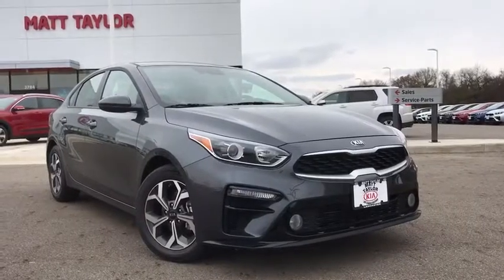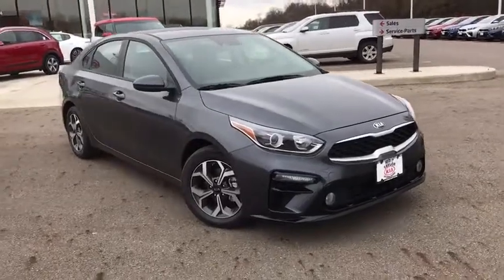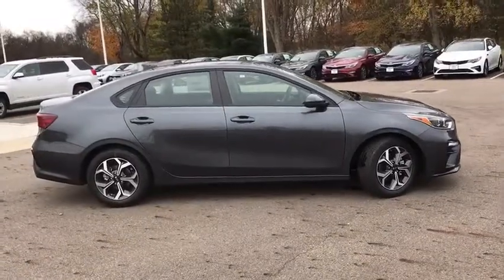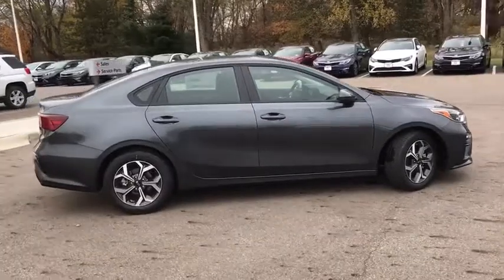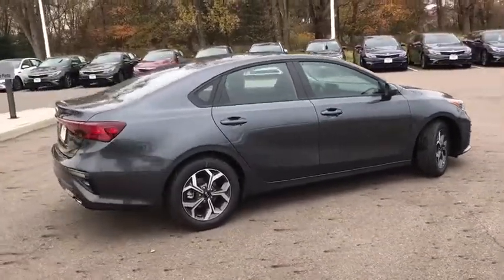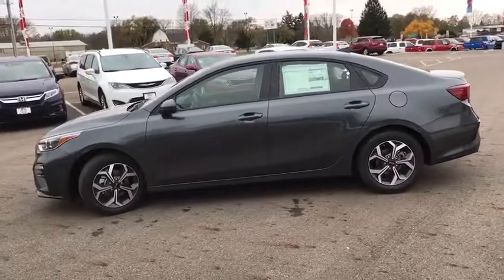2019 Kia Forte Columbus, Lancaster, Logan, Newark, Chillicothe, OH L19224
New 2019 Kia Forte available in Columbus, Ohio at Matt Taylor Kia. Servicing the Lancaster, Logan, Newark, Chillicothe, OH area.

Fuel Consumption: City: 30 mpg,Fuel Consumption: Highway: 40 mpg,Remote power door locks,Power windows,Cruise controls on steering wheel,Cruise control,4-wheel ABS Brakes,Front Ventilated disc brakes,1st and 2nd row curtain head airbags,Passenger Airbag,Side airbag,Bluetooth wireless phone connectivity,Digital Audio Input,Audio system memory card slot,SiriusXM AM/FM/Satellite Radio,Radio Data System,SiriusXM Satellite Radio(TM),Speed Sensitive Audio Volume Control,Total Number of Speakers: 4,Braking Assist,ABS and Driveline Traction Control,Stability control,Privacy glass: Light,Machined aluminum rims,Wheel Diameter: 16,Wheel Width: 6.5,Urethane steering wheel trim,Urethane shift knob trim,Metal-look dash trim,Piano black door trim,Piano black center console trim,Video Monitor Location: Front,Trip computer,Tachometer,Power remote driver mirror adjustment,Power remote passenger mirror adjustment,Dual vanity mirrors,Daytime running lights,Audio controls on steering wheel,Mechanical remote trunk release,Front reading lights,Anti-theft alarm system,Cloth seat upholstery,Bucket front seats,Rear bench,Fold forward seatback rear seats,Tilt and telescopic steering wheel,Electric power steering,Suspension class: Regular,Interior air filtration,Automatic front air conditioning,Dual front air conditioning zones,Tire Pressure Monitoring System,Cargo area light,Max cargo capacity: 15 cu.ft.,Vehicle Emissions: ULEV II,Fuel Type: Regular unleaded,Fuel Capacity: 14.0 gal.,Instrumentation: Low fuel level,Clock: In-dash,Headlights off auto delay,Dusk sensing headlights,Coil front spring,Regular front stabilizer bar,Independent front suspension classification,Strut front suspension,Front Independent Suspension,Coil rear spring,Semi-independent rear suspension,Torsion beam rear suspension,Front suspension stabilizer bar,Variable intermittent front wipers,Black grille w/chrome surround,Center Console: Full with covered storage,Overhead console: Mini with storage,Curb weight: 2;707 lbs.,Overall Length: 182.7,Overall Width: 70.9,Overall height: 56.5,Wheelbase: 106.3,Front Head Room: 38.8,Rear Head Room: 37.5,Front Leg Room: 42.2,Rear Leg Room: 35.7,Front Shoulder Room: 56.1,Rear Shoulder Room: 55.3,Front Hip Room: 53.0,Rear Hip Room: 51.1,One 12V DC power outlet,Transmission hill holder,Seatbelt pretensioners: Front,Rear center seatbelt: 3-point belt,Door reinforcement: Side-impact door beam,Cupholders: Front and rear,Door pockets: Driver; passenger and rear,Tires: Width: 205 mm,Tires: Profile: 55,Tires: Speed Rating: H,Diameter of tires: 16.0,Type of tires: AS,Tires: Prefix: P,Left rear passenger door type: Conventional,Rear door type: Trunk,Right rear passenger door type: Conventional,Body-colored bumpers,Window grid antenna,4 Door,Driver airbag,Manual child safety locks,Rear View Camera,Lane Departure Warning: Active,Forward Collision Mitigation: Avoidance Assist mitigation,1 USB port,Apple CarPlay & Android Auto mirroring,Halogen projector beam headlights,Engine: 2.0L I4 DOHC D-CVVT MPI,Transmission: Intelligent Variable;  Sportmatic and drive mode select w/visual display,Transmission w/Driver Selectable Mode,Front-Wheel Drive,Battery w/Run Down Protection,Gas-Pressurized Shock Absorbers,Front Anti-Roll Bar,Electric Power-Assist Steering,14 Gal. Fuel Tank,Single Stainless Steel Exhaust w/Chrome Tailpipe Finisher,Strut Front Suspension w/Coil Springs,Torsion Beam Rear Suspension w/Coil Springs,4-Wheel Disc Brakes w/4-Wheel ABS; Front Vented Discs; Brake Assist and Hill Hold Control,Wheels: 16 x 6.5 Machine Finish Alloy,Tires: P205/55R16,Spare Tire Mobility Kit,Clearcoat Paint,Body-Colored Front Bumper w/Black Rub Strip/Fascia Accent,Body-Colored Rear Bumper w/Black Rub Strip/Fascia Accent,Black Side Windows Trim,Body-Colored Door Handles,Body-Colored Power Side Mirrors w/Manual Folding,Fixed Rear Window w/Defroster,Light Tinted Glass,Variable Intermittent Wipers,Front Windshield;  Sun Visor Strip,Fully Galvanized Steel Panels,Black Grille w/Chrome Surround,Trunk Rear Cargo Access,Fully Automatic Projector Beam Halogen Daytime Running Headlamps w/Delay-Off,Radio: UVO Play AM/FM/MP3 Audio System;  4 speakers; 8 touch-screen; rearview monitor; Android Auto; Apple CarPlay; USB/Auxiliary input jack and Bluetooth wireless technology,Radio w/Seek-Scan; Clock; Speed Compensated Volume Control and Radio Data System,Streaming Audio,Window Grid Antenna,2 LCD Monitors In The Front,Front Bucket Seats;  6-way manually adjustable driver and front passenger seats,Driver Seat,Passenger Sea